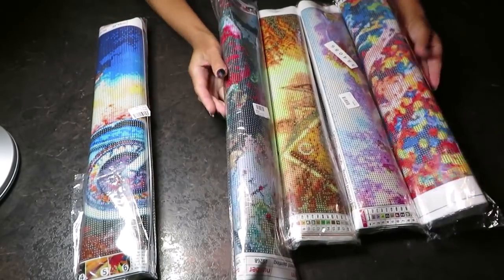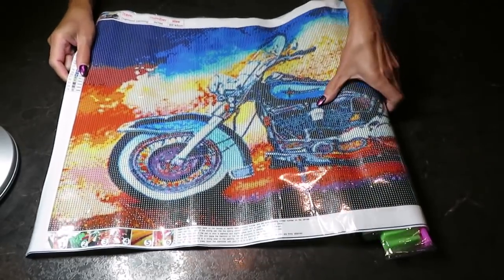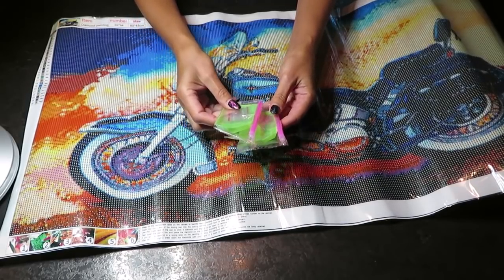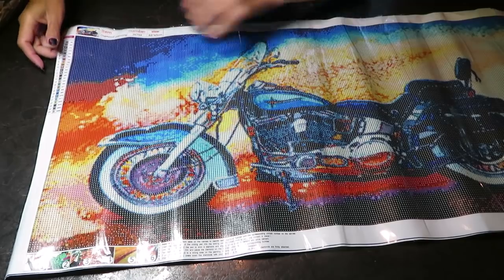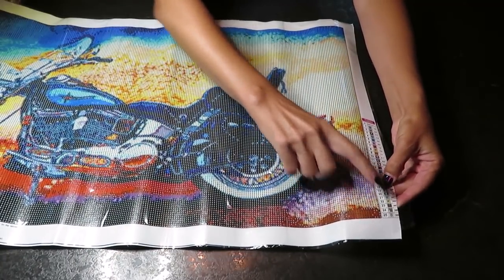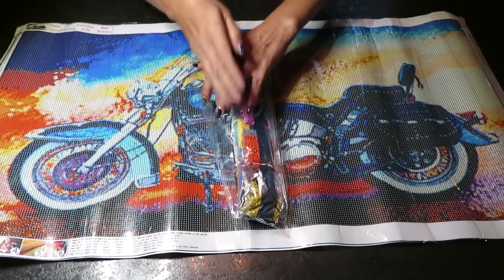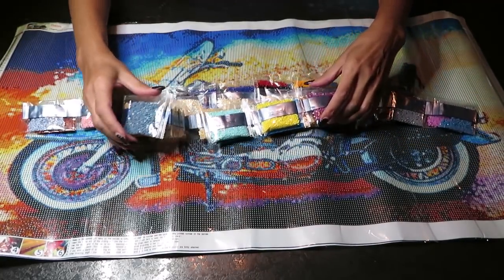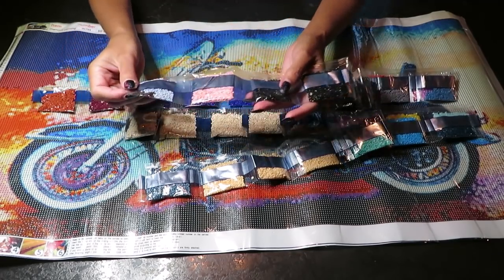FANSELLS HUGE UNBOXING PART 2 Camping Style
For today's video we have fansells.com huge unboxing of diamond painting part 2. How about camping style? Thank you Fansells for providing me with this PR package to share with you.

Equipment I'm using in my videos:
Marble Backdrop
Large Backdrop